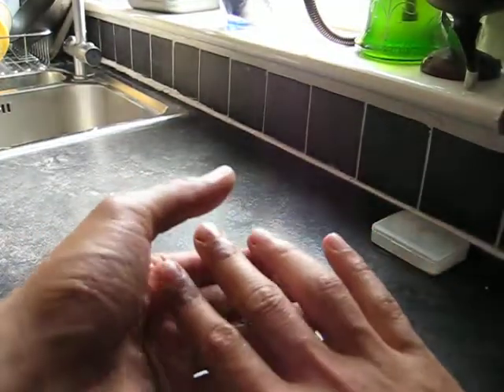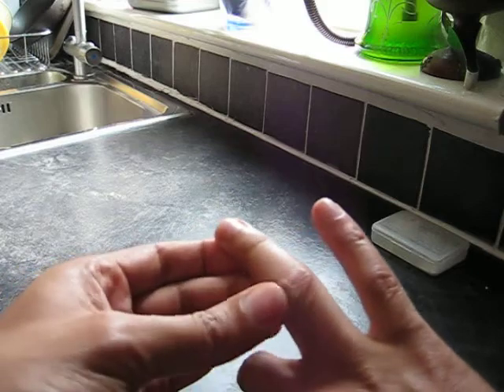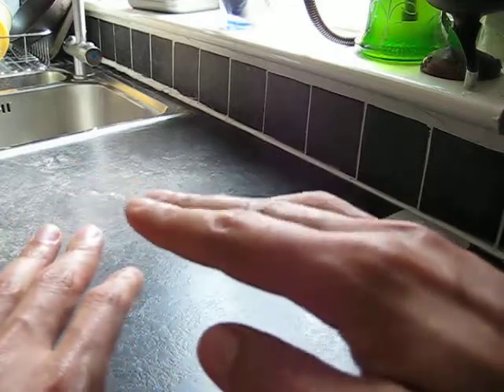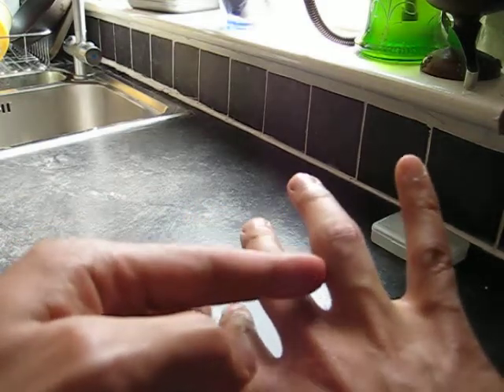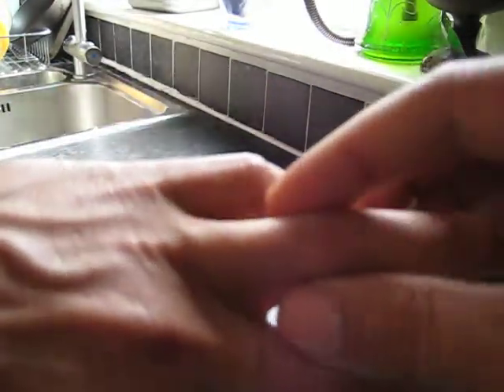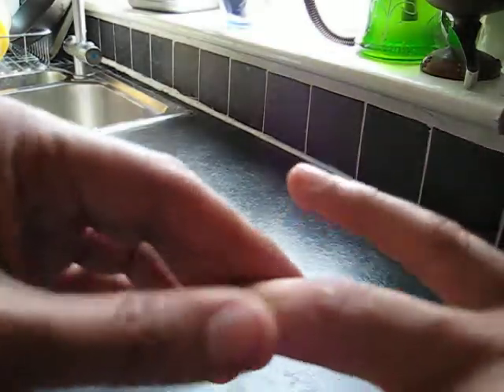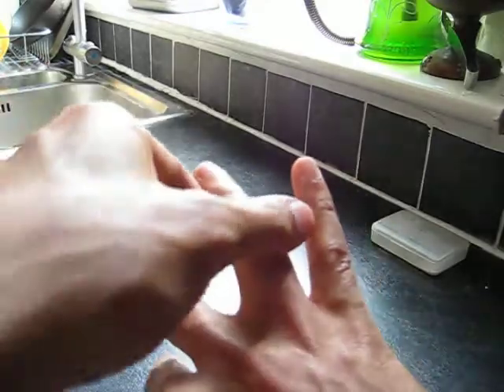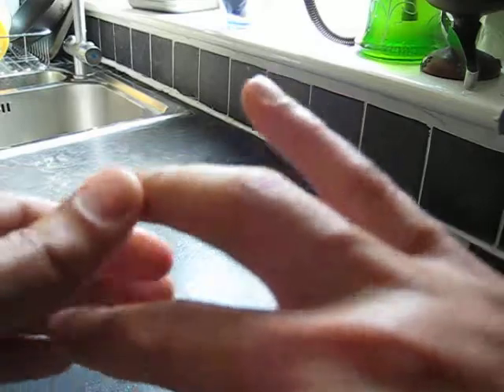Damaged ring finger from BJJ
I damaged my finger months ago, and even after 3 weeks rest and only training no-gi, along with careful taping, no joy. Hoping Torben can help.